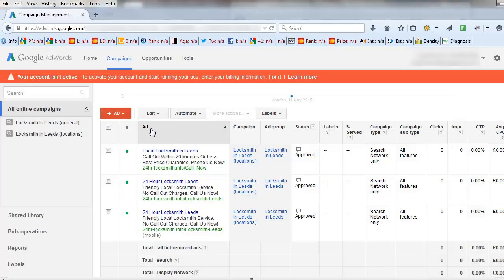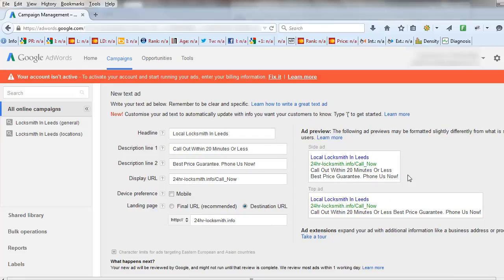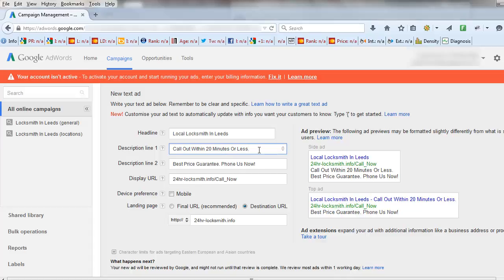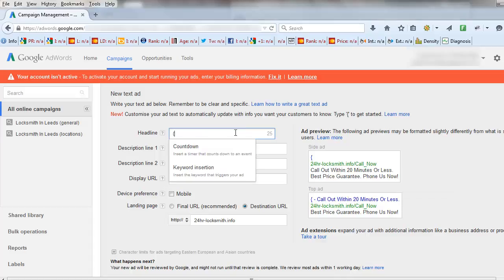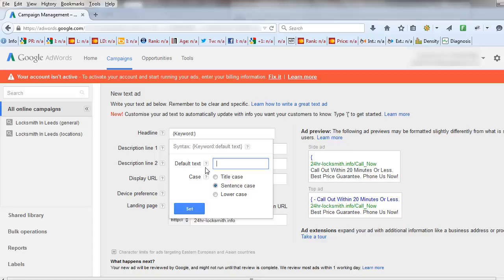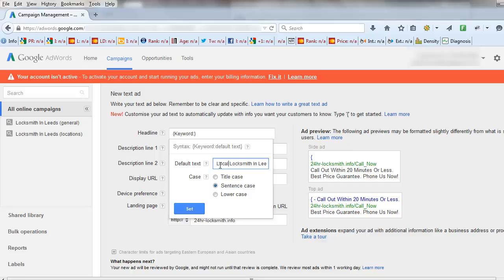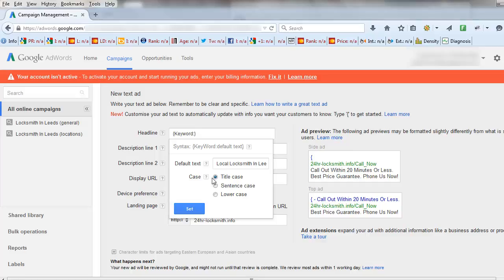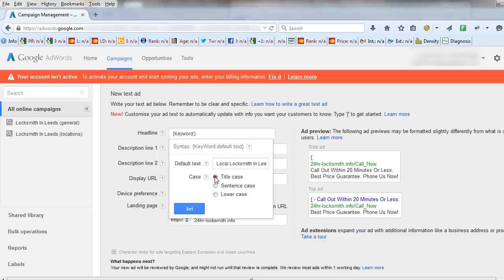Google Adwords Text Ad Tricks - Vid 18